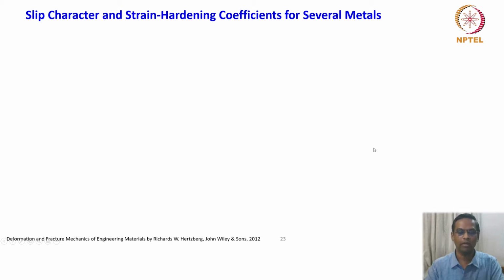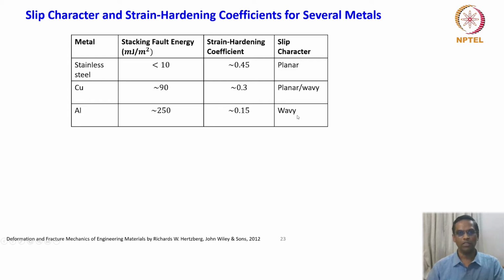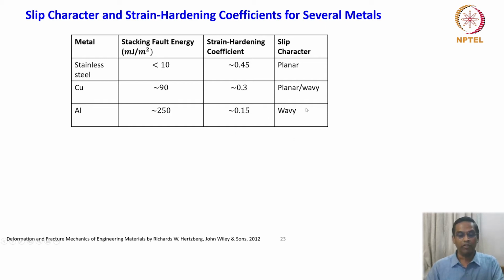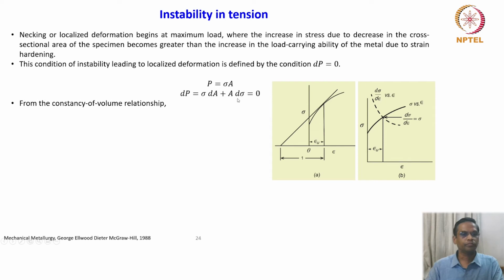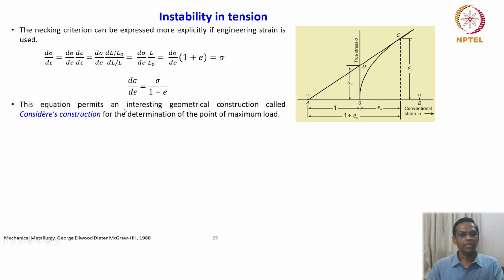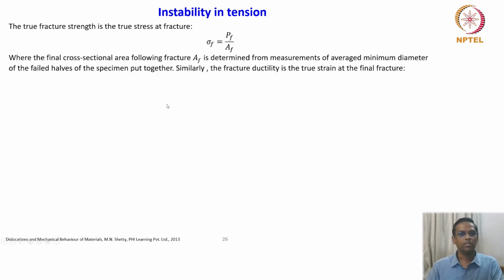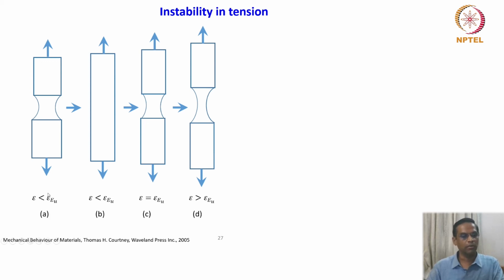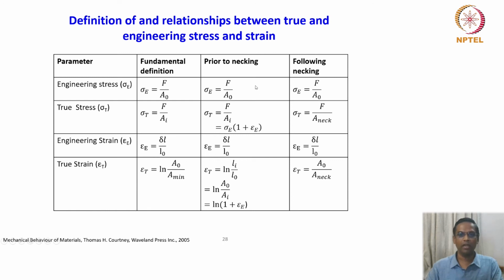Mechanical Testing - IV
Instability in tension test Necking, Considère criterion